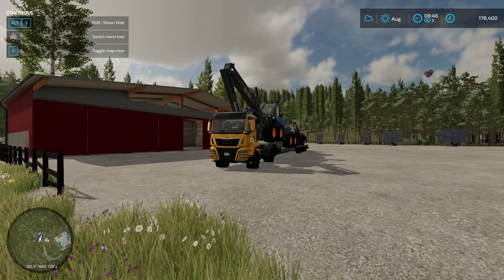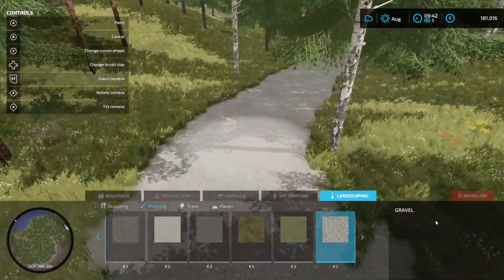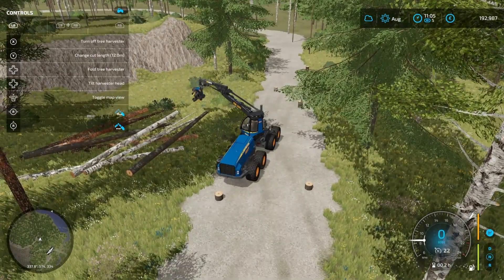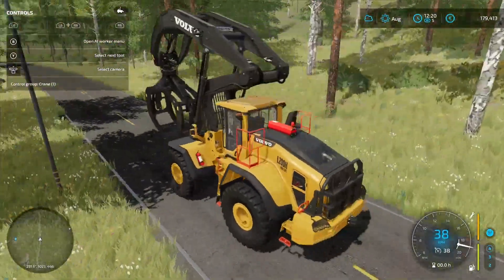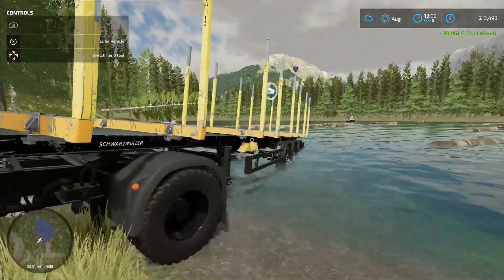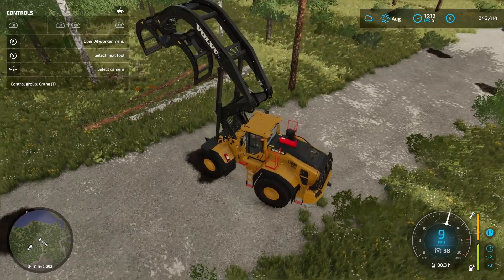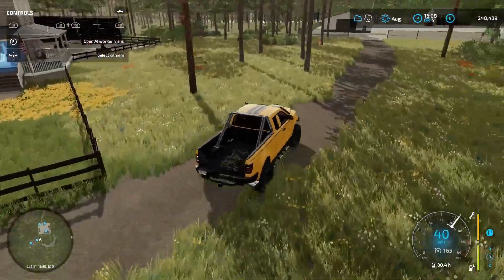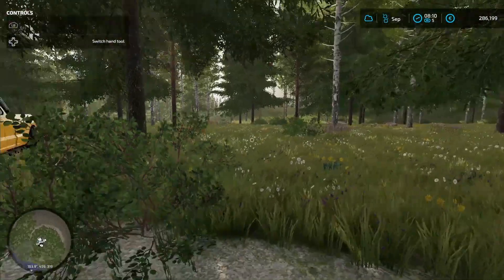I need to learn how to drive - Farm Sim 22 | Umbreon Valley | Part 4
In this episode i begin construction on my planned wind farm, unfortunately my driving leaves a lot to be desired and a rescue operation had to be launched to retrieve a tipped lorry.